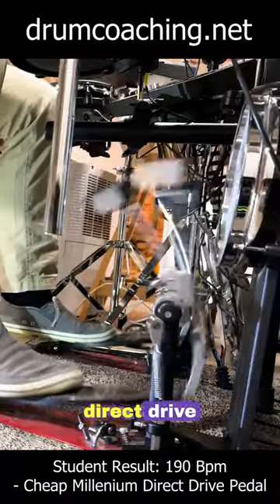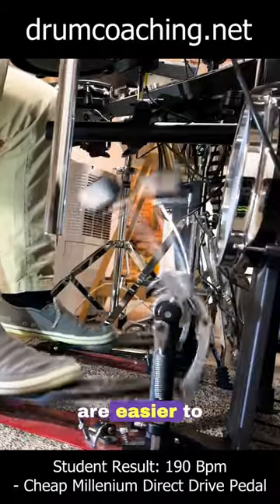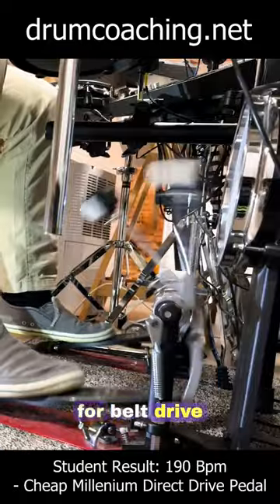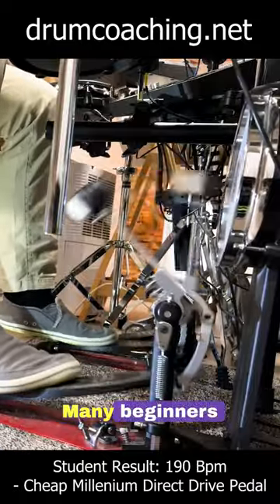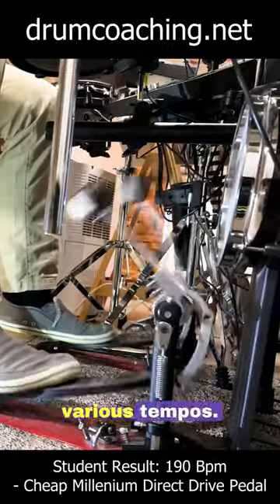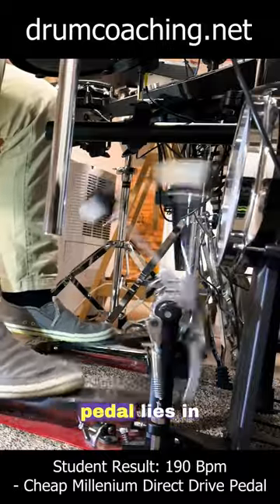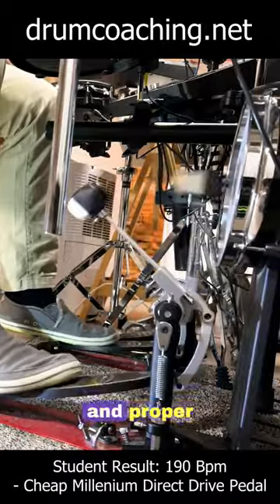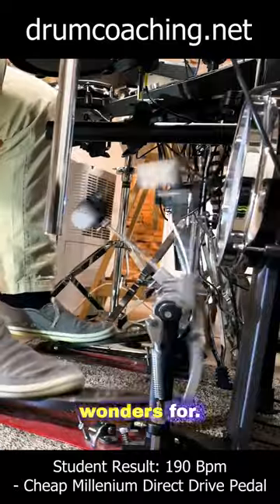Best Bass Drum Pedal?